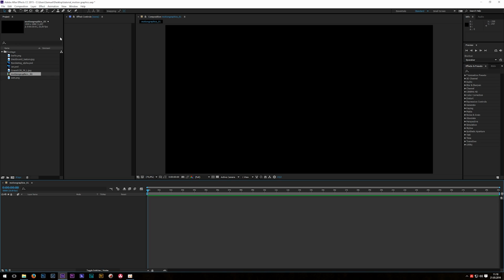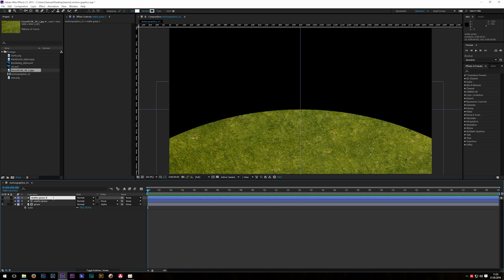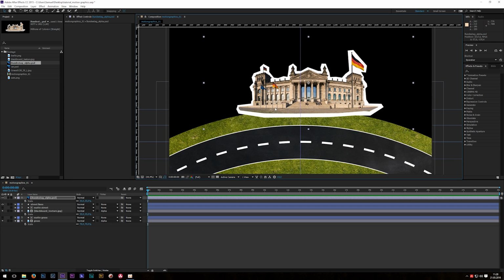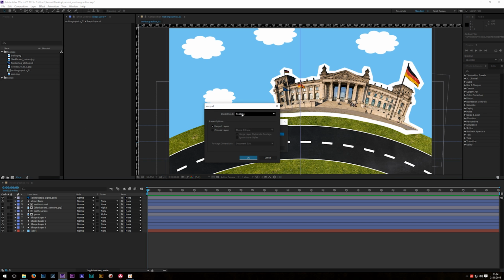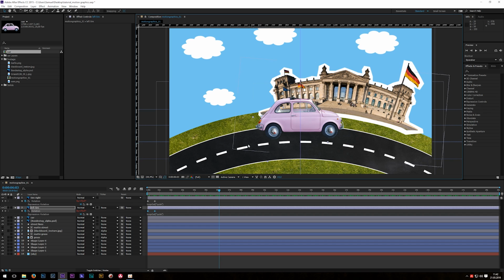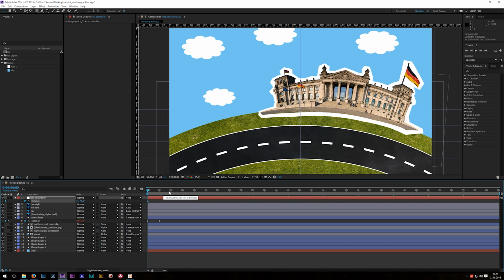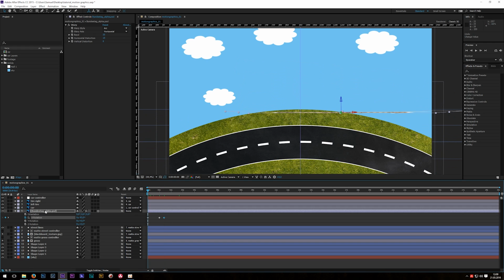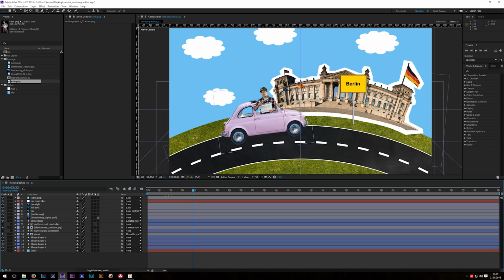After Effects Tutorial: Create Motion Graphics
In this After Effects tutorial I'll show you several techniques I always use to create my Motion Graphics animations.

Of course Motion Graphics is such a huge topic and impossible to teach in just one short video.

What I teach you in this After Effects tutorial is just some of the basic stuff. Then after you've mastered the fundamentals you can go crazy.

My name is Sam and I'm a german filmmaker, photographer and motion designer. In short words you could say that I love to create things.

The reason I created this channel is that I want to give something back to the worldwide community. When I started I learned a lot from Youtube and other websites, blogs etc. and I still try to learn something new everyday. This channel is in some way a good way for me to say thank you! And besides that it's of course a lot of fun.

I spent a lot of time planning, shooting and uploading my videos and posts but still there might be something you don't like or you may miss some more infos. If that happens please write me a message and let me know so I can try to help you ;)

Stay creative and have fun!!!